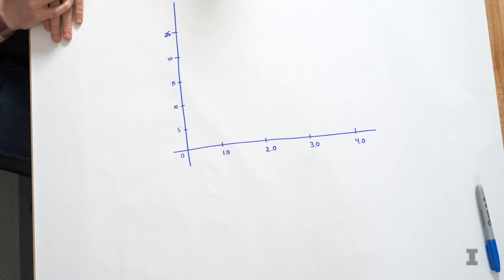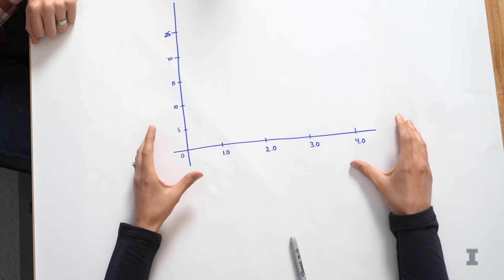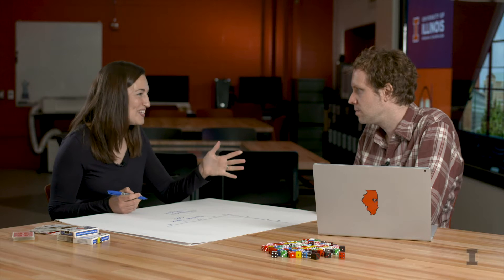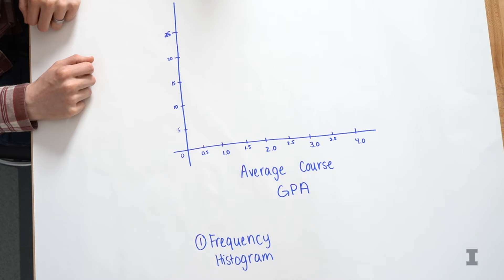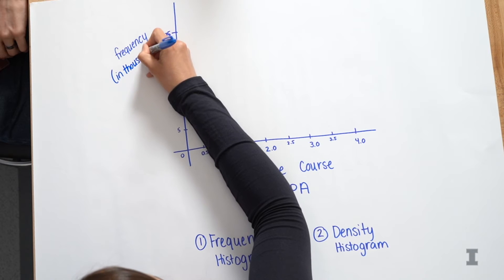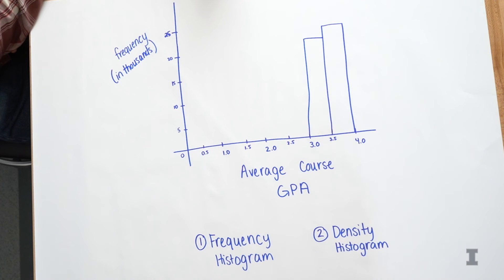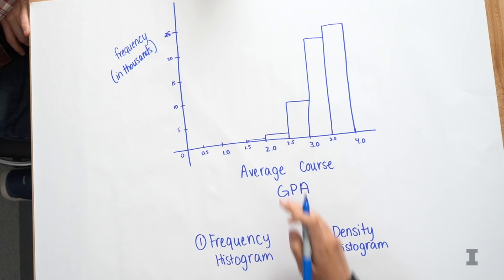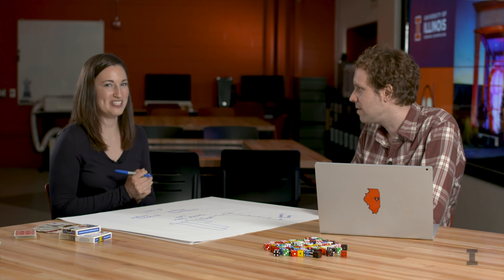Histograms M2-04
Want to learn more about Data Science? to get started!